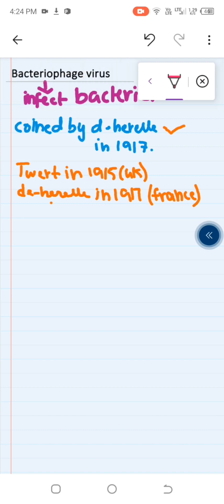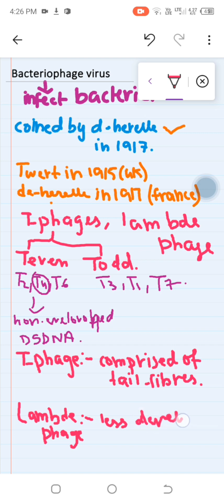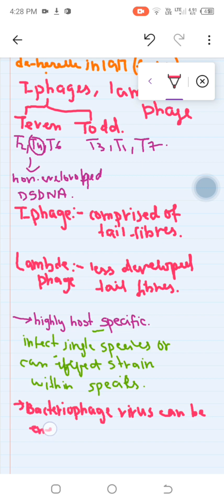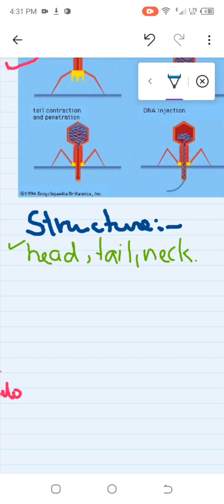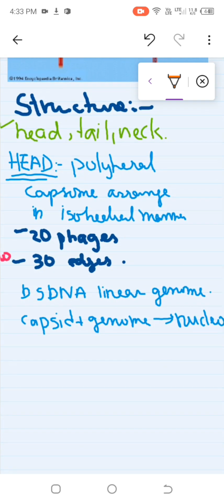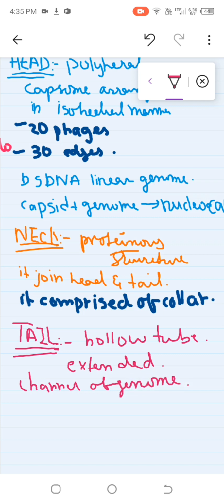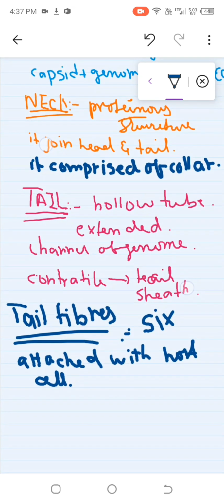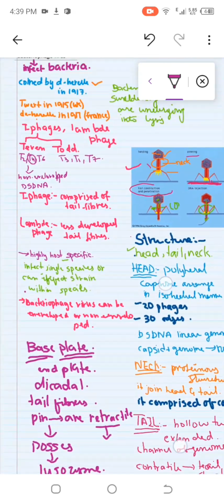BACTERIOPHAGE STRUCTURE+COMPOSITION|| LECTURE 6|| ACELLULAR LIFE|| MDCAT/ NEET